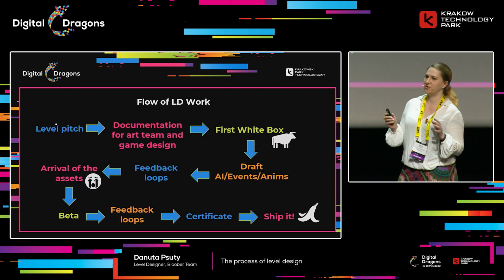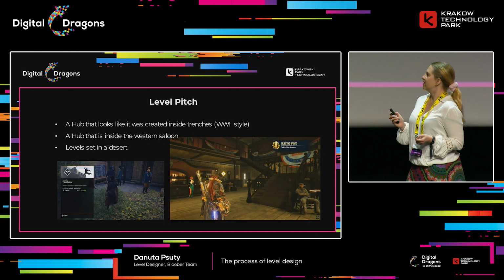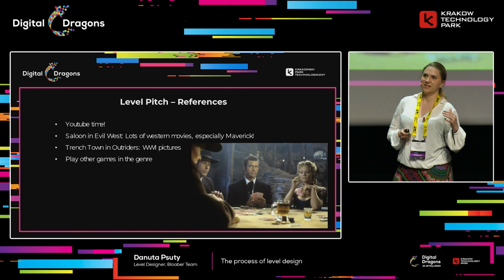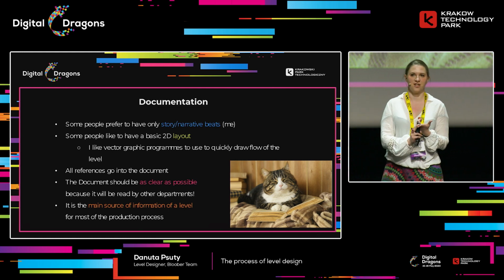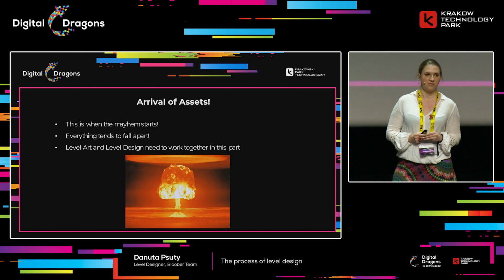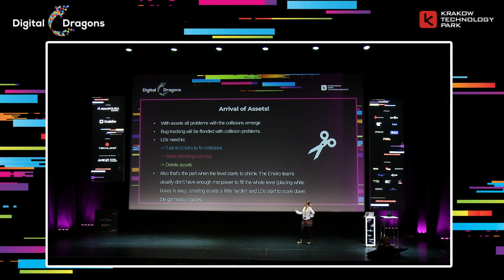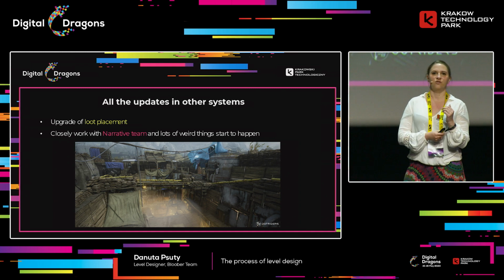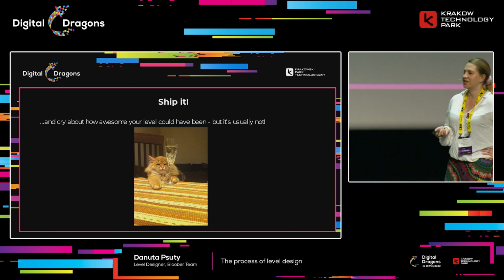Danuta Psuty - The process of level design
Danuta Psuty / Bloober Team